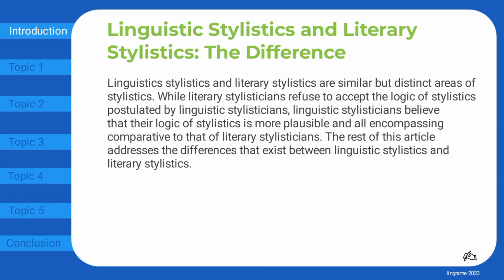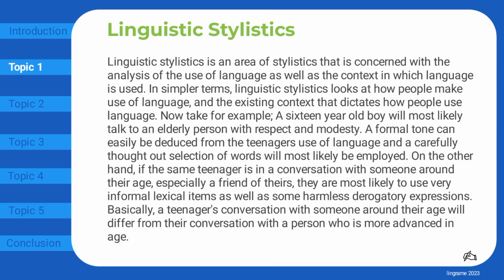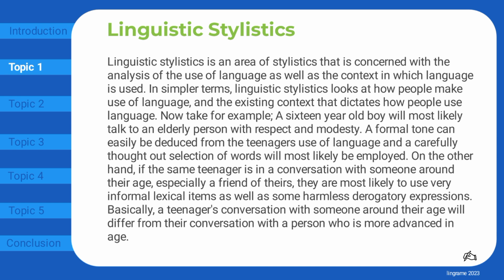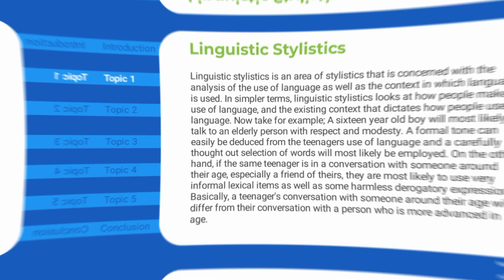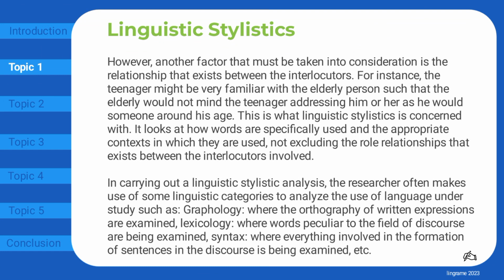Linguistic Stylistics and Literary Stylistics: The Difference | Meaning | Differences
In this educational video, we explore the fascinating world of Linguistic Stylistics and Literary Stylistics. Join us as we delve into the similarities and differences of these two branches of stylistics, analyzing language and literature from a stylistic perspective. Whether you're a language enthusiast or a literature lover, this video will provide valuable insights and enhance your understanding of the art of expression.

stylistics definitionofstylistics literarystylistics whatisstylistics whatisstylistics? whatisliterarystylistics literarystylisticsinurdu branchesofstylistics linguisticsliterarystylistics literarystylisticsinlinguistics howislinguisticstylisticsdifferentfromliterarystylistics?